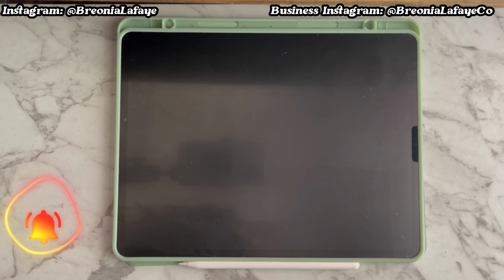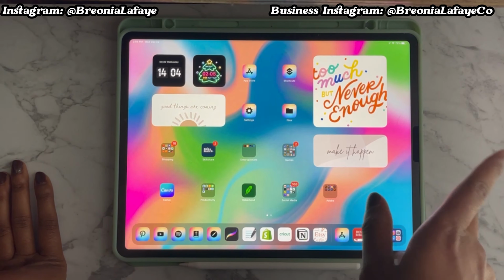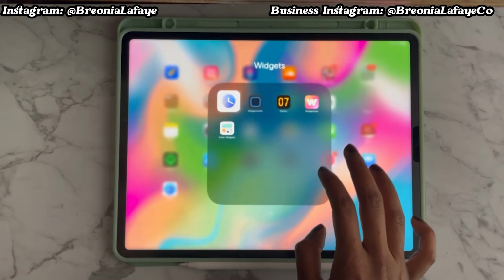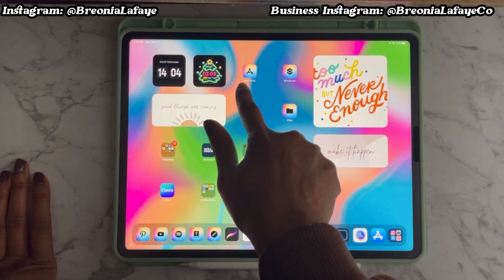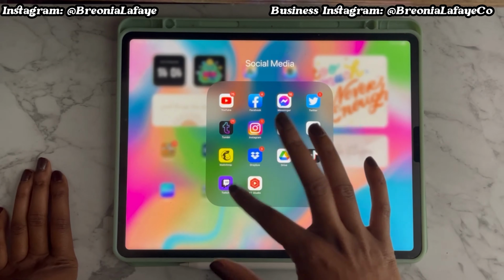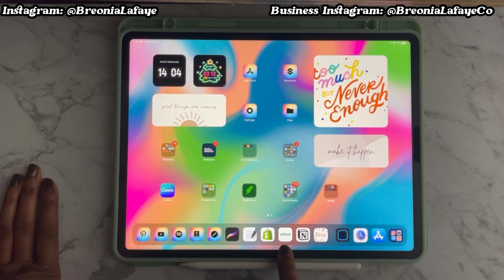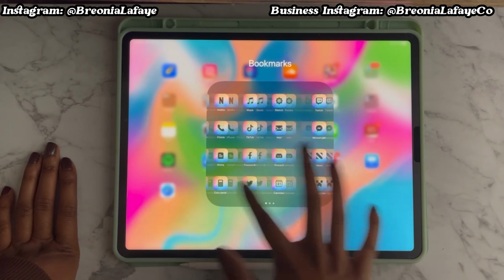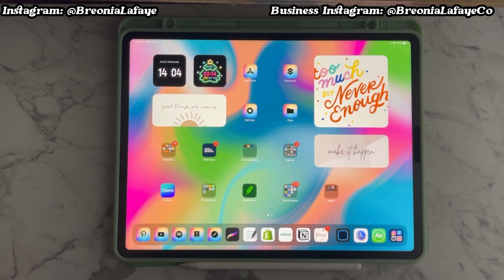WHAT'S ON MY IPAD PRO | 2021 M1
♡♡♡ Amazon Storefront ♡♡♡

ѕυвѕ¢яιвє ρℓєαѕє!

♡ About Me ♡

Race : Black
Age: 23
Camera: Sony a6400